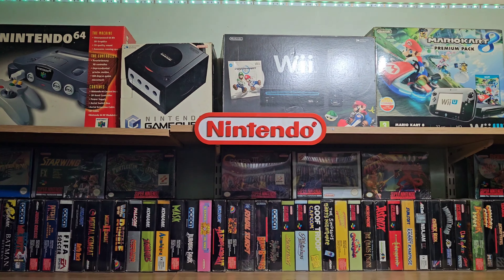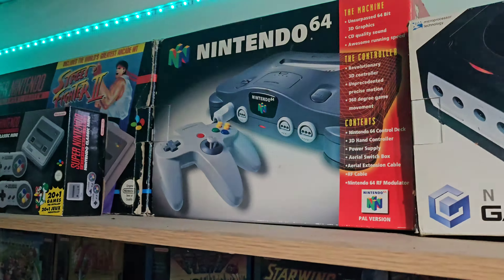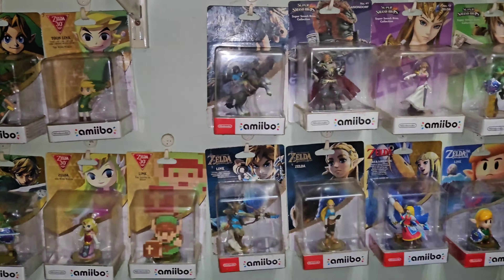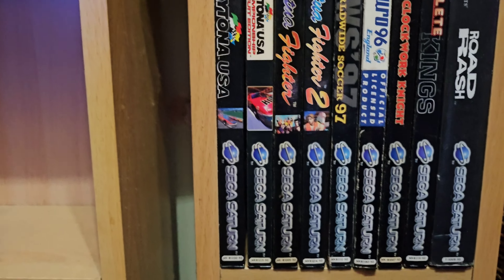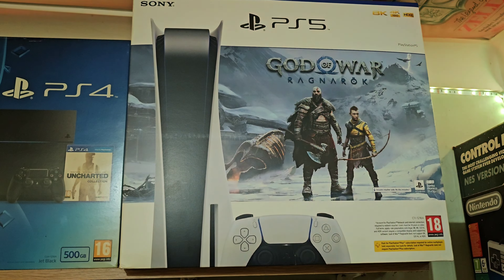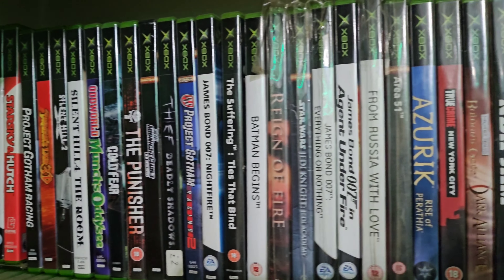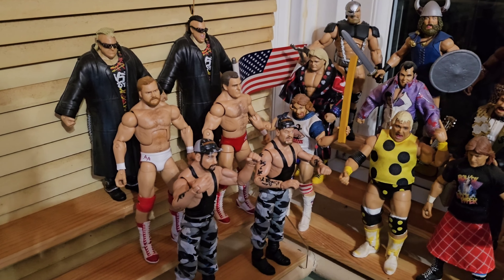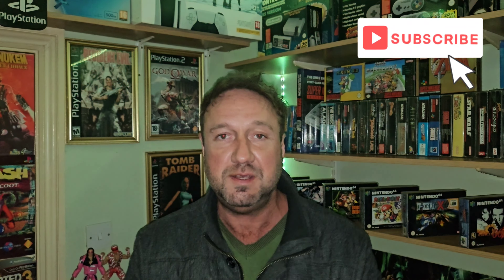Game Room Tour 2024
Enjoy my game Room Tour of 2024. This is my first edited game room tour with help of course.